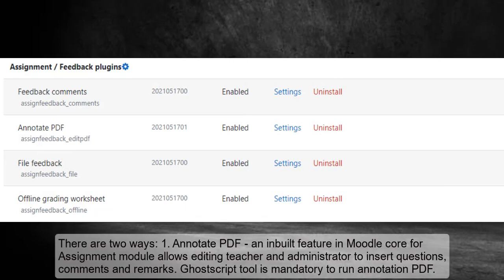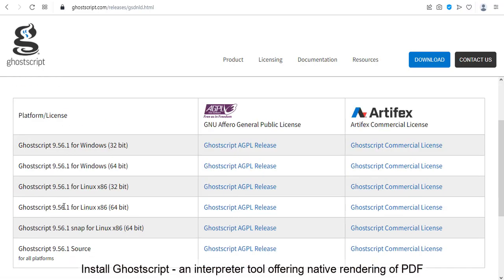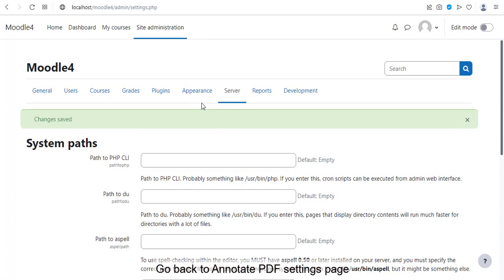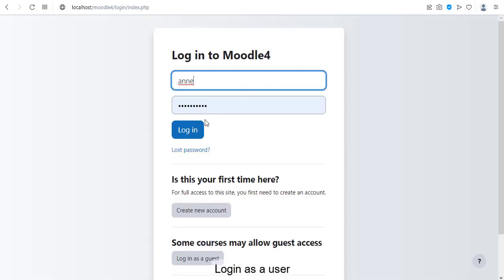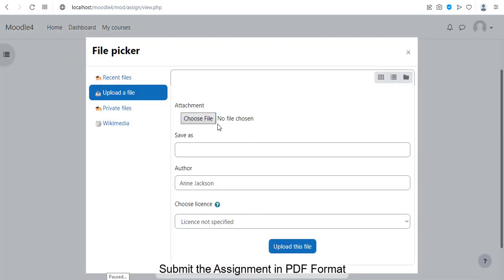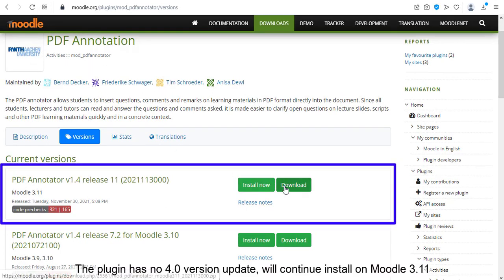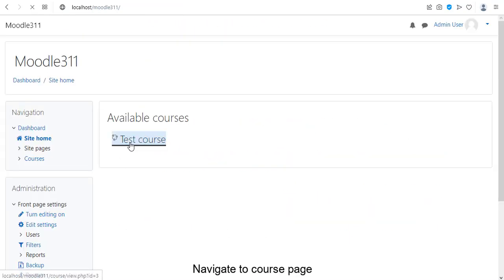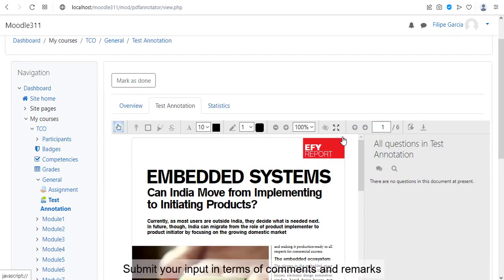Moodle 3.11, 4.0 - PDF Annotation